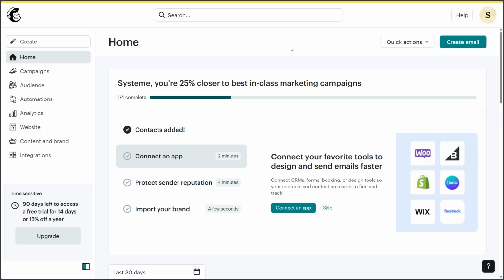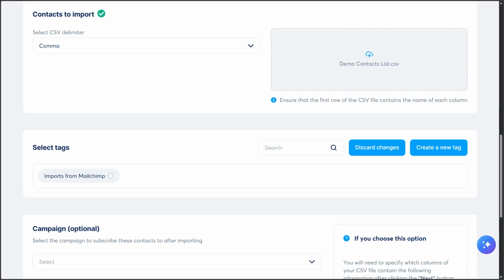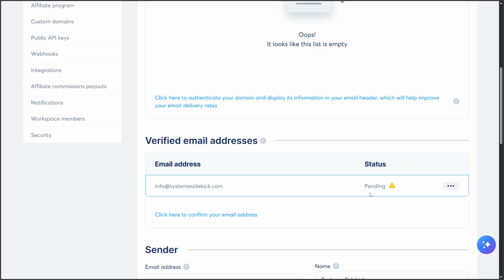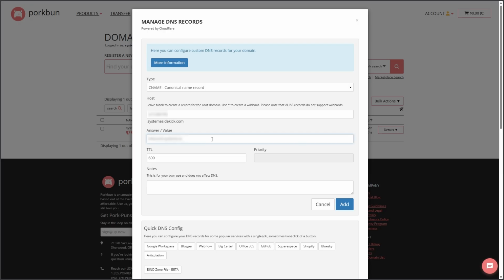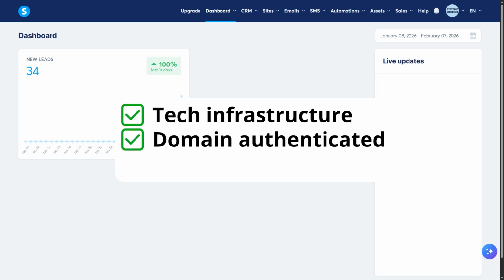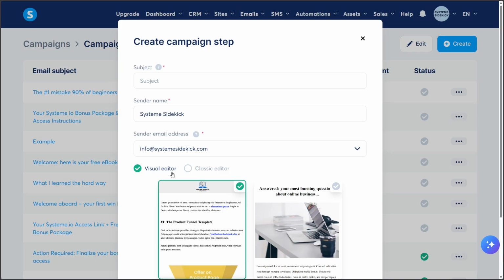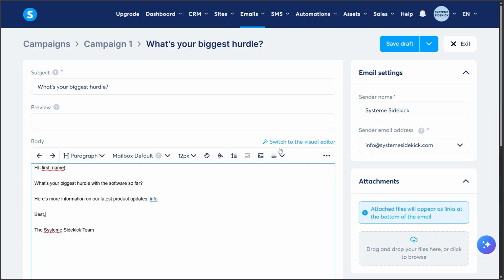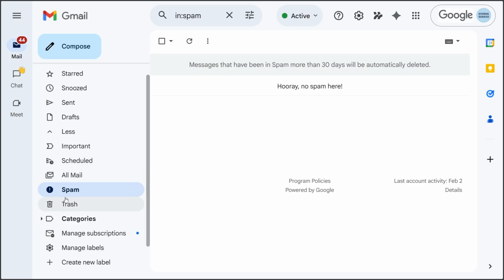Systeme.io vs Mailchimp: Why I Quit Paying $97/mo (2026)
Click the link to create a free Systeme io account and access your free $500 bonus kit

Many creators are paying between $97 and $497 a month for Mailchimp or ConvertKit, which is basically paying a "Success Tax." The more you grow, the more they punish you, all while your emails get buried in the Promotions tab under heavy HTML headers. In 2026, overpaying for a legacy email tool is a massive drain on your focus and your bank account. Today, I’m showing you why I’m trading the bloated monkey for a platform that actually wants you to keep your profit.

THE MEAT

• The Success Tax: Why Mailchimp is built to punish growth, while Systeme.io lets you scale to 2,000 contacts for $0.
• The "Primary" Secret: Why heavy HTML templates are killing your open rates and how the Classic Editor keeps you out of the Promotions tab.
• Authentication or Death: Mapping the DMARC and SPF records you need in 2026 to ensure Google and Yahoo don't ghost your list.
• The Surgical Import: How to filter out "Dead Weight" subscribers so you only pay for (and talk to) people who actually open your emails.
• Zero-Cost Migration: Why you don't have to fear "moving day" stress because SIO will literally move your entire business for you for free when you go annual.
• The Ransom-Free Exit: Turning your email marketing from a high-priced liability into a fixed, lean utility.

YOUR FREE $500 BONUS PACKAGE INCLUDES:

• Get Started Checklist: To ensure your transition from Mailchimp is seamless.
• 30-Day Email Campaign: To keep your audience engaged while you scale your new lean system.
• 10 Free Templates: High-speed, plain-text designs that drive higher engagement than clunky visual builders.
• Proven Subject Lines: To make sure your new, simpler email system actually drives sales.